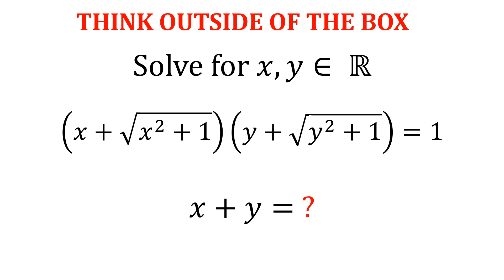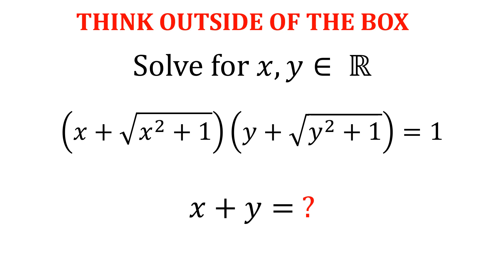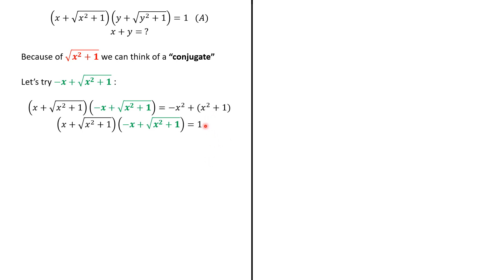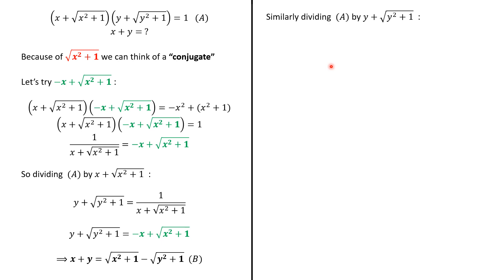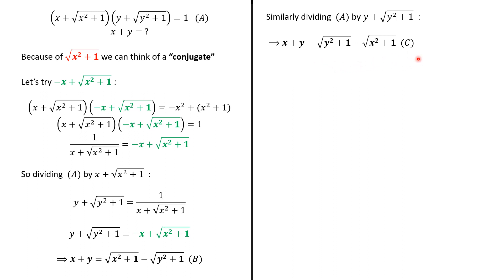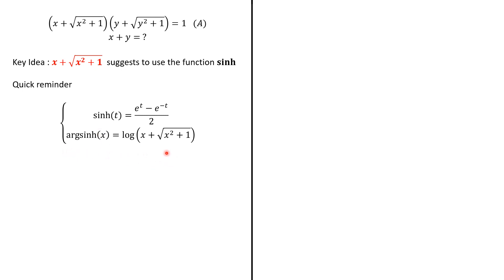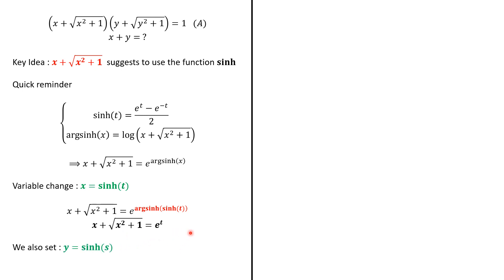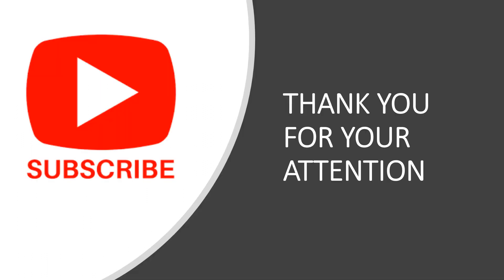Solve This Equation: Two Ways of Thinking Outside Of The Box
In this video we show how to find the sum of two real numbers satisfying a given constraint in two ways. Though this challenge can be solved brutally with heavy computations, we decided to share two other solutions based on the symmetry of the problem and variable change (with sinh function).